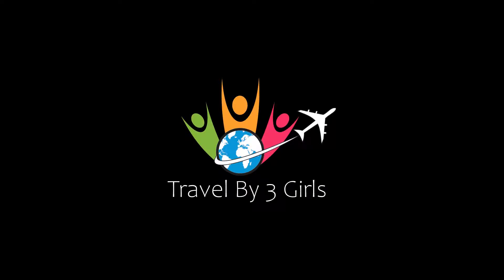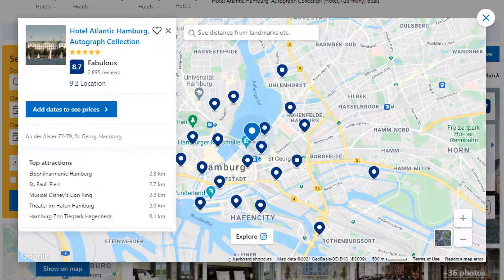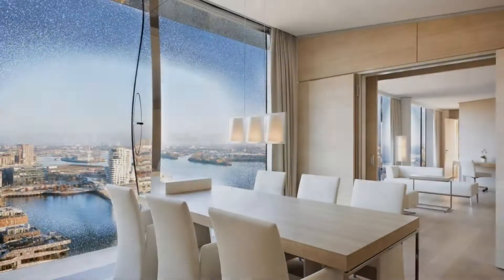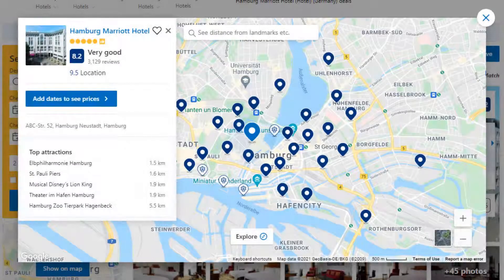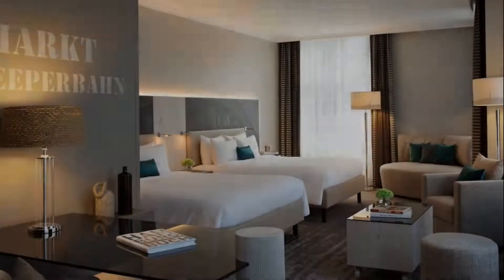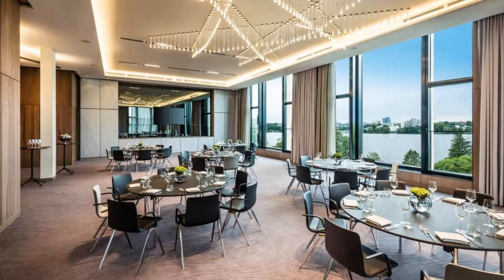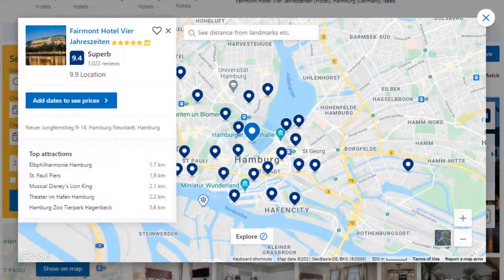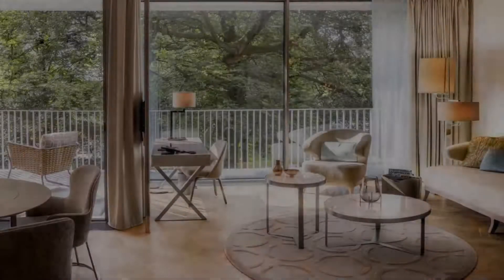Top 10 Recommended Hotels In Hamburg | Top 10 Best 5 Star Hotels In Hamburg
Queries Solved:
1) Top 10 Recommended Hotels In Hamburg
2) Top 10 Hotels In Hamburg
3) Top Ten Hotels In Hamburg
4) Top 10 Romantic Hotels In Hamburg
5) 10 Best Hotels For Couples In Hamburg
6) Hotels In Hamburg
7) Best Hotels In Hamburg
8) Top 10 5 Star Hotels In Hamburg
9) Best 5 Star Hotels In Hamburg
10) 5 Star Hotels In Hamburg
11) Top 10 Luxury Hotels In Hamburg
12) Luxury Hotel In Hamburg
13) Luxury Hotels In Hamburg
14) Luxury Stay In Hamburg

Track Title: Blank Slate
Artist: VYEN